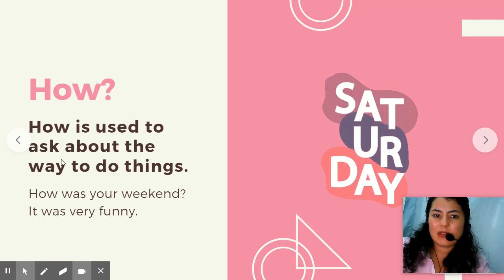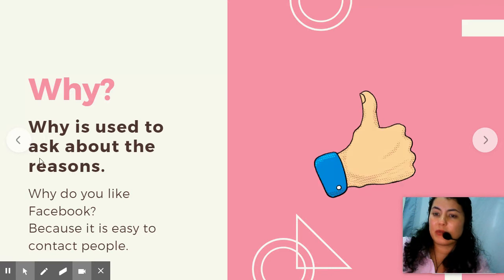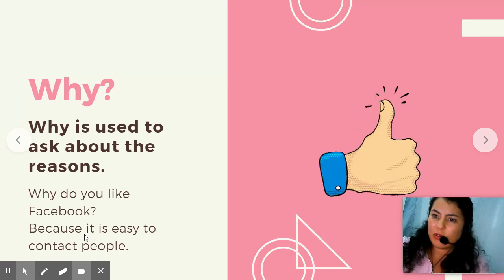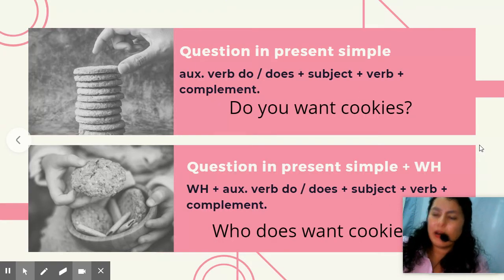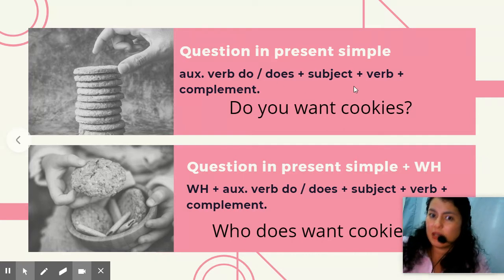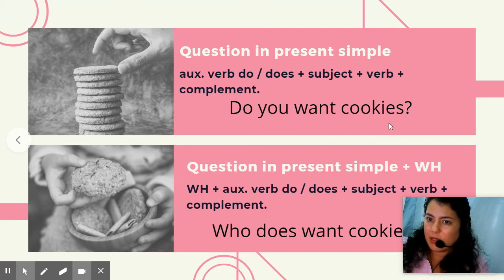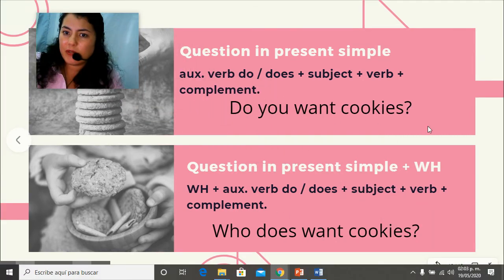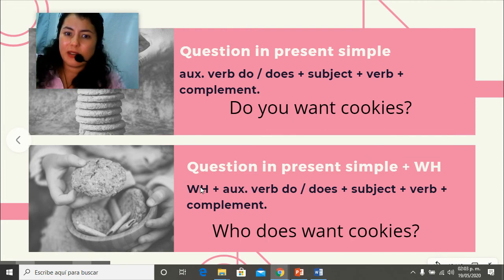WH question words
How to use WH question words.